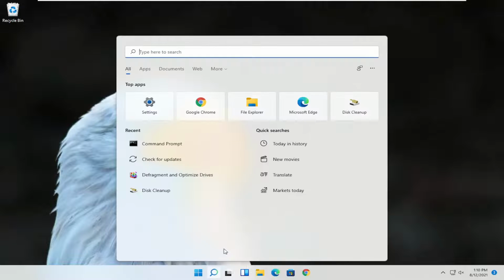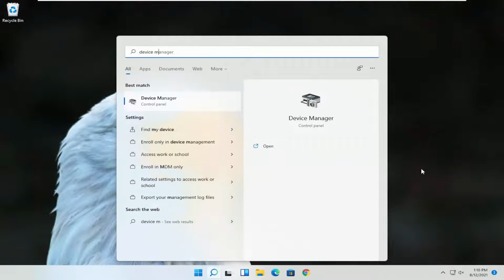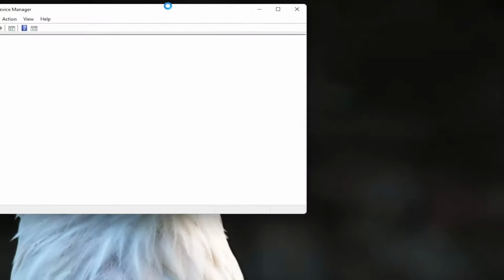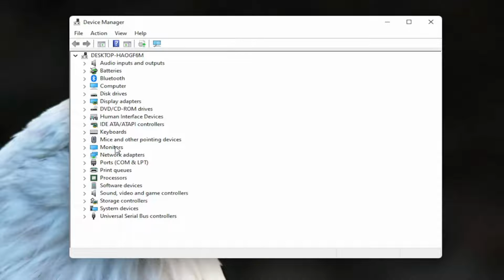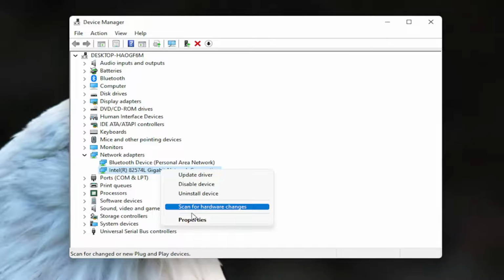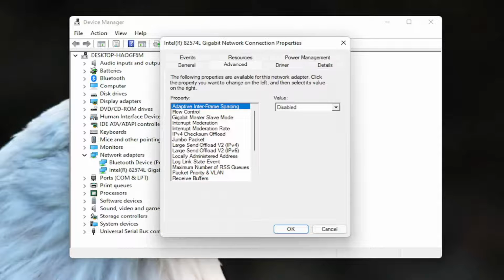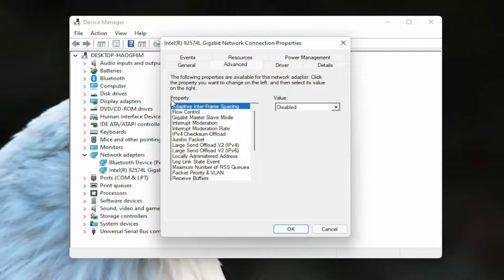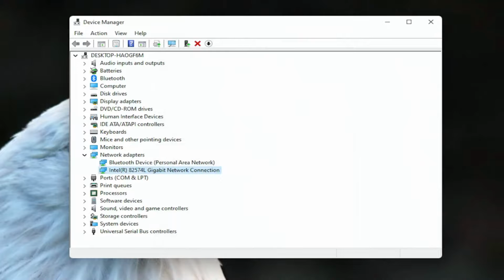How to Change From 2.4ghz to 5ghz Wireless Network Adapter in Windows 11 [Tutorial]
Depending upon the hardware, you can use 2.4 GHz and 5 GHz Wi-Fi bands in your Windows 11 computer to get a better internet speed. Here is how you can switch between 2.4 GHz and 5 GHz Wi-Fi bands in Windows 11.

In an environment with other radiating devices nearby (such as microwave ovens, cordless telephones, access points, or client devices), in order to reduce interference, you may prefer the 5GHz band over the 2.4GHz band, or the reverse.

In general, if your computer has a 5 GHz adapter and your Wi-Fi router broadcasts the same frequency, you should switch to the 5 GHz band instead of using 2.4 GHz to get a better internet speed. At times, your computer might not detect the 5 GHz band due to some reasons, and you will end up using the 2.4 GHz band. However, if your computer shows the 5 GHz band, you can force your PC to use it instead of 2.4 GHz. Before that, you should check if your Windows laptop supports 2.4 GHz or 5 GHz.

Issues addressed in this tutorial:
wifi adapter 2.4ghz to 5ghz
2.4ghz to 5ghz converter
2.4ghz to 5ghz wifi
upgrade 2.4ghz to 5ghz